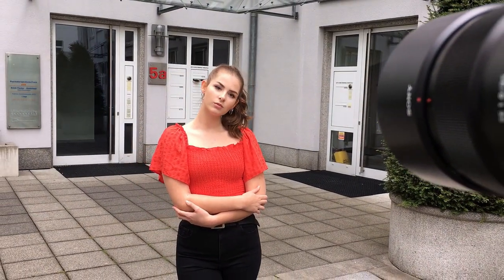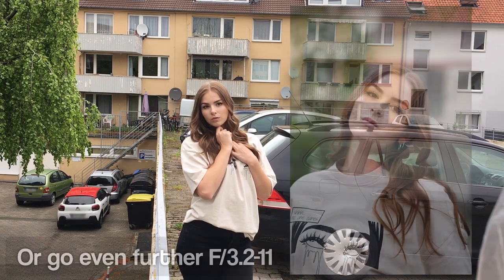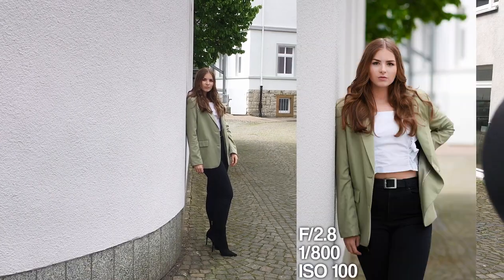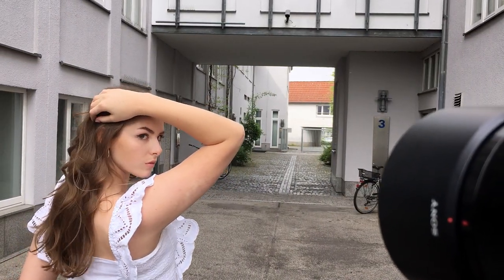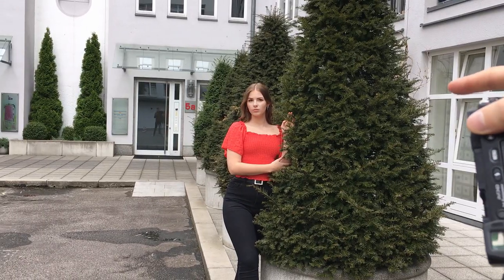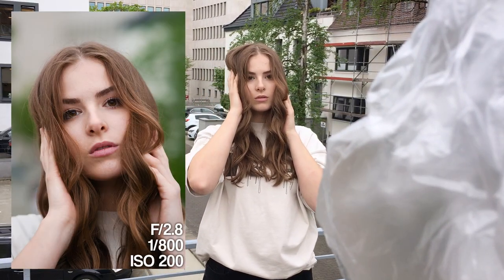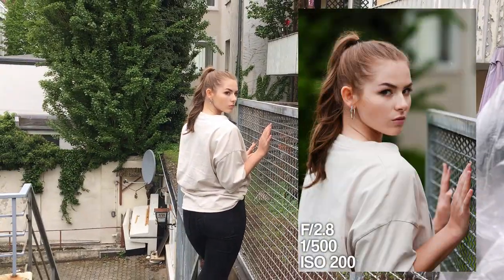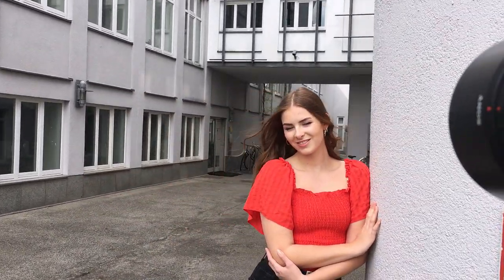Sony a6000 + Sony 85mm F/1.8 - My Best CLOSE-UP Portrait Lens for GREAT Photoshoots [2021]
My Sony a6000 with the Sony 85mm F/1.8 is my best close-up budget portrait lens for sharp portraits in 2021. In this photoshoot behind the scenes with the sony alpha, mirrorless aps-c a6000 with the full-frame sony fe 85mm f/1.8 budget portrait lens we are taking some sharp fashion portraits with our professional model in the streets of our city in 2021. Furthermore, in this Sony alpha mirrorless aps-c a6000 + sony 85mm f/1.8 photoshoot behind the scenes we are only showing you sharp portrait images, video test quality, autofocus test, photography tips for street style portraits, fashion portraits, urban portraits, and e-commerce photography.

Our fashion model in today's sony a6000 + sony 85mm f/1.8 budget portraits lens knows exactly how to be a model for portrait photography in 2021! Thank you to her for being the model in today's sharp sony mirrorless aps-c a6000 + Sony 85mm F/1.8 photoshoot on my best close-up budget portrait lens for sharp portraits in 2021.

CAMERAS:
(*) (US) Sony a6000
(*) (UK) Sony a6000
(*) (DE) Sony a6000

(*) (US) Sony A7III
(*) (UK) Sony A7III
(*) (DE) Sony A7III

LENSES:
(*) (US) Sigma 16mm F/1.4
(*) (UK) Sigma 16mm F/1.4
(*) (DE) Sigma 16mm F/1.4

(*) (US) Sigma 30mm F/1.4
(*) (UK) Sigma 30mm F/1.4
(*) (DE) Sigma 30mm F/1.4

(*) (US) Sigma 56mm F/1.4
(*) (UK) Sigma 56mm F/1.4
(*) (DE) Sigma 56mm F/1.4

(*) (US) Sony FE 85mm F/1.8
(*) (UK) Sony FE 85mm F/1.8
(*) (DE) Sony FE 85mm F/1.8
(0:00) Sony a6000 + Sony 85mm F/1.8 Photoshoot
(0:38) The KEY Behind Shooting Close-Up Portraits
(1:08) Test shoots + Portraits
(1:39) Taking Portraits in the Beautiful Alley
(2:14) Business Area Location + SECRET Tip
(2:59) Apartment Trees + Red Outfit
(3:42) Car Park + Sony FE 85mm F/1.8 Tips
(4:42) Last FUN Sony a6000 Location + Conclusion

Sony a6000 + Sony 85mm F/1.8 - My Best CLOSE-UP Portraits Lens for SHARP Portraits [2021]